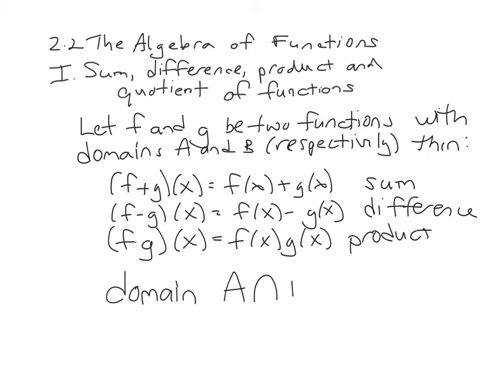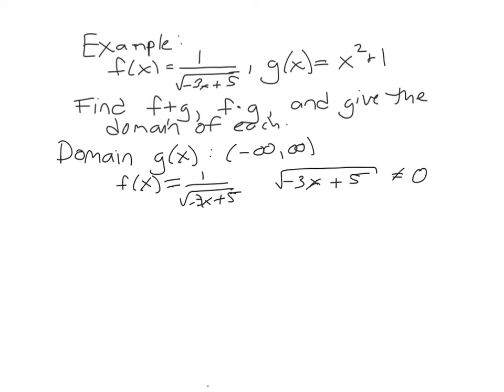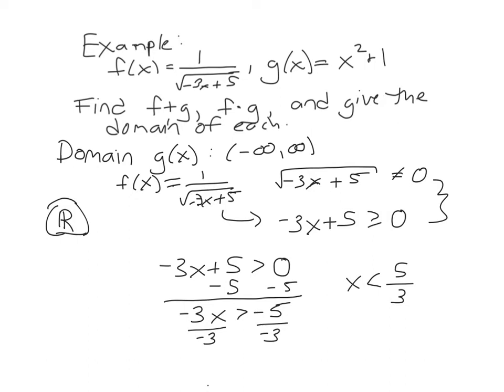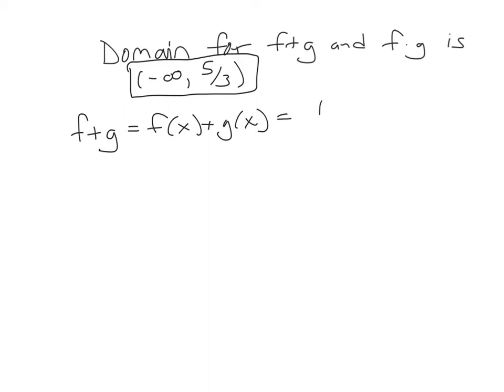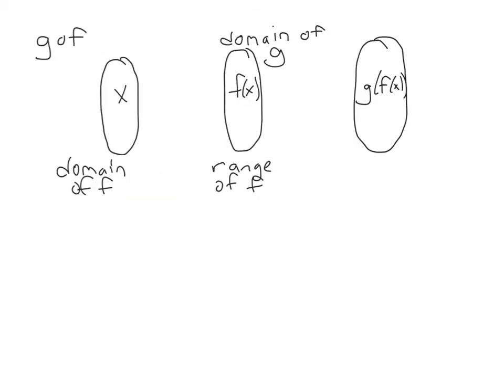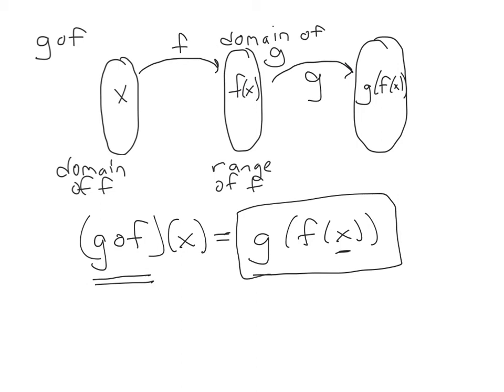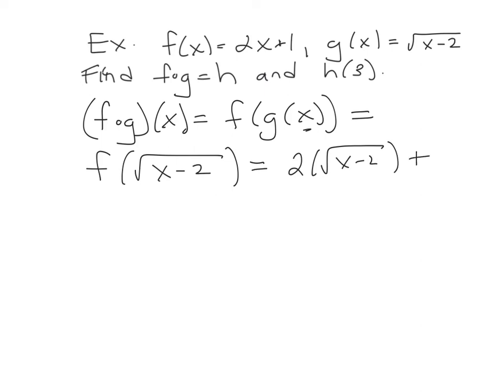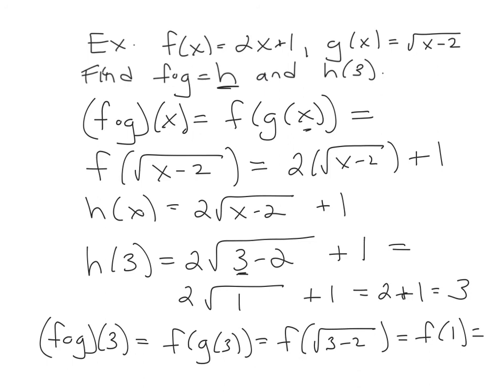Algebra of Functions